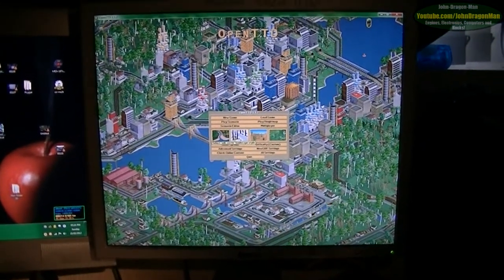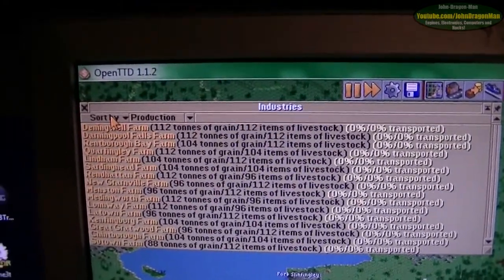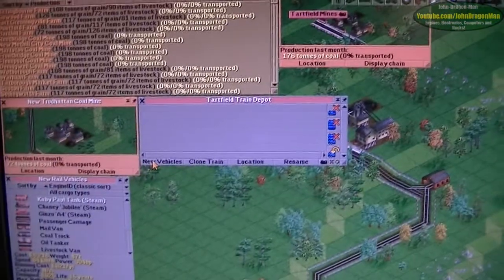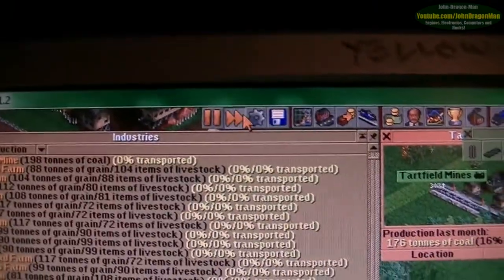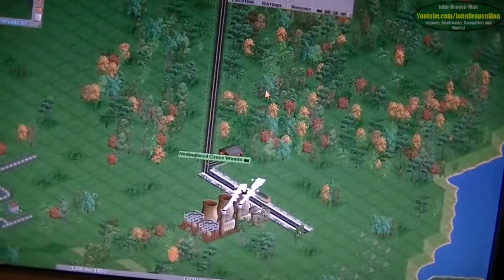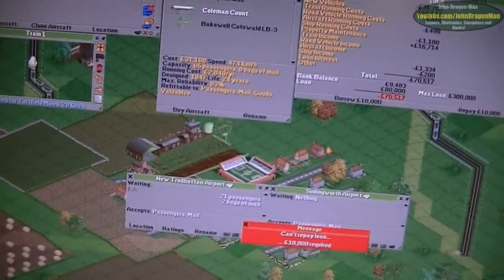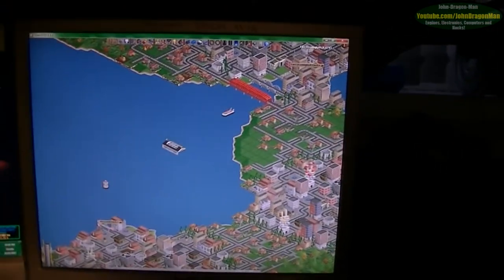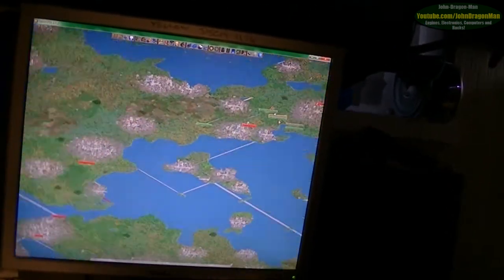Open Transport Tycoon Deluxe Ottd game play.m2t